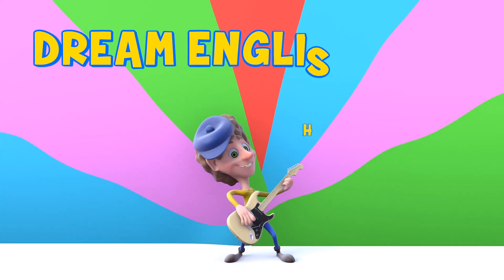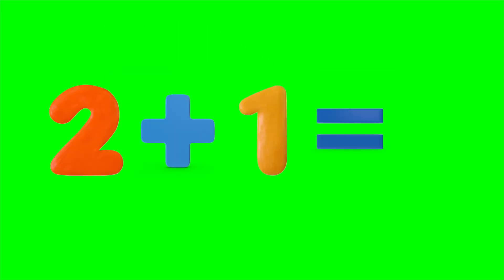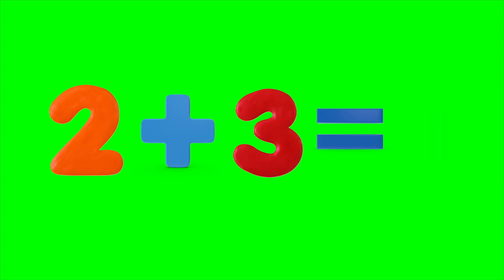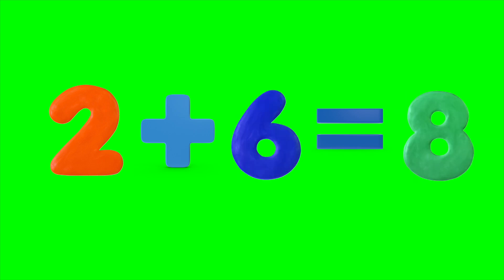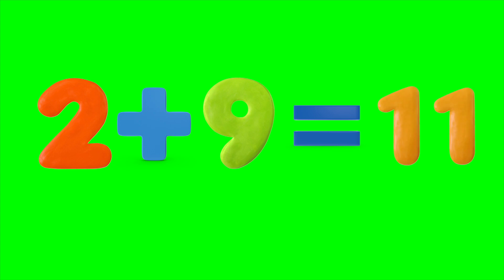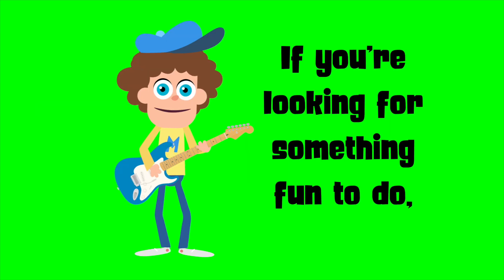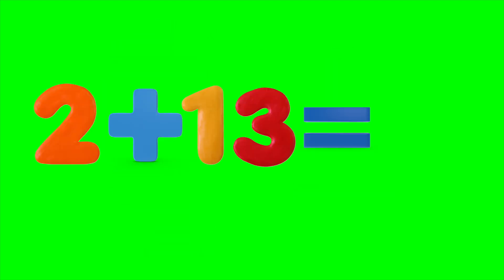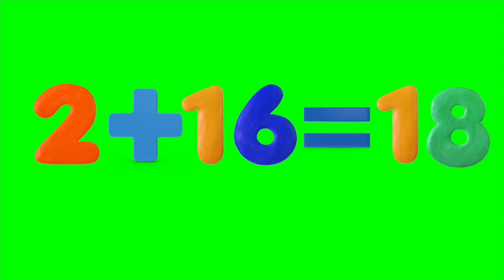Add 2 Song | Addition | Math Songs